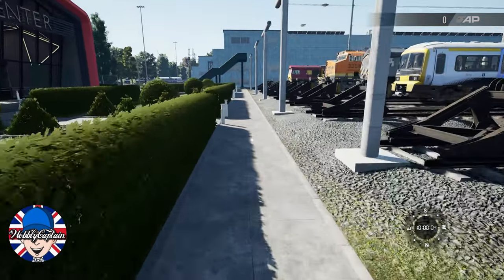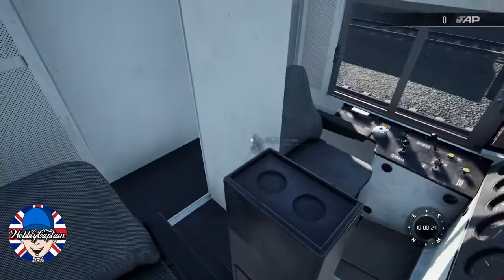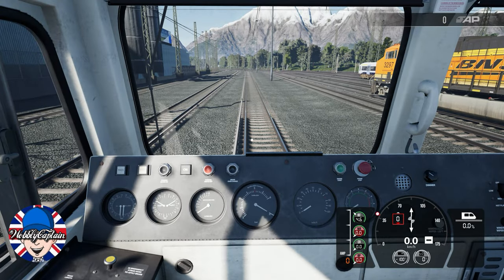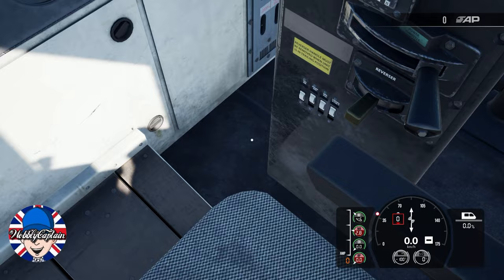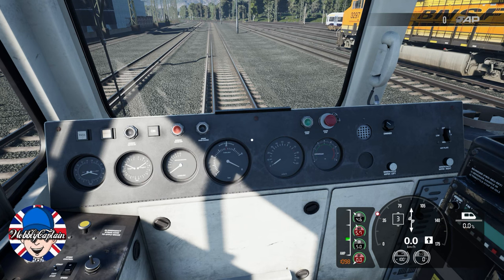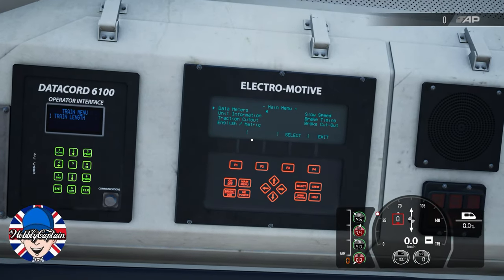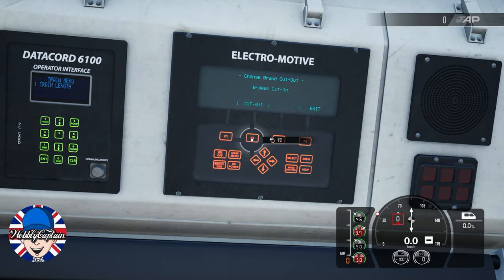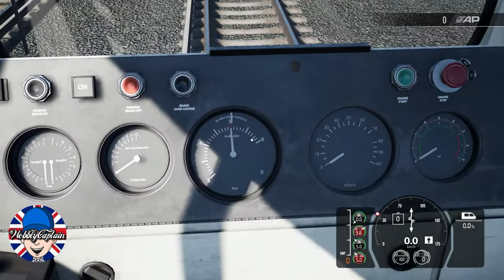How To Set Up The Brakes Quick Guide Class 66 Train Sim World 3 Training Center Cold Start Brakes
A quick guide aimed at new players covers start up and brake set up in the class 66 train sim world 3.

Set up the brakes - Cut in the brakes using the TMS Screen above the Windscreen; use the arrow keys to select Brake
Cut-Out, F3 to select that page, then F2 to Cut In the brakes, use F4 to exit

Gaming Related Content Lets Plays Previews, Live Streams.

                          💓Subscription Links  below 💓
           You'll get a loyalty badge, custom emojis & cool perks depending on your
           member level.